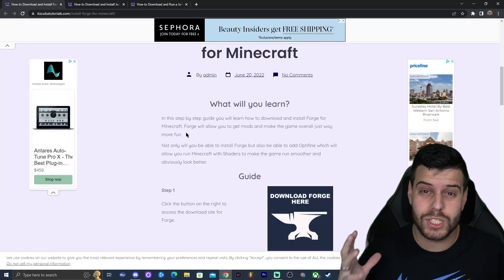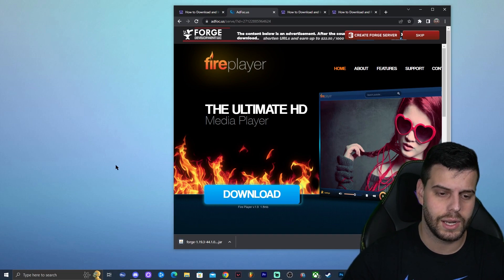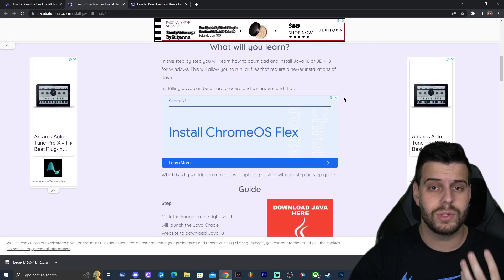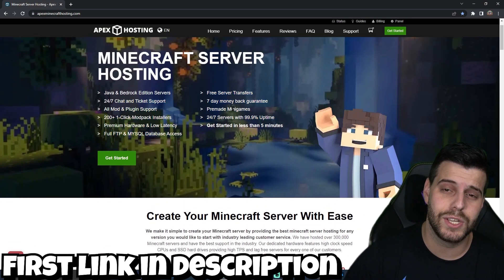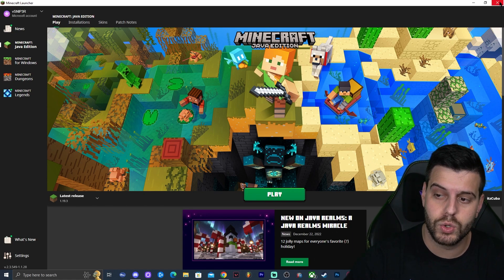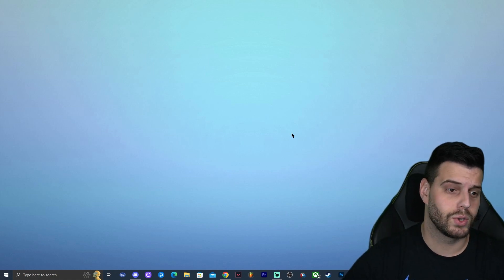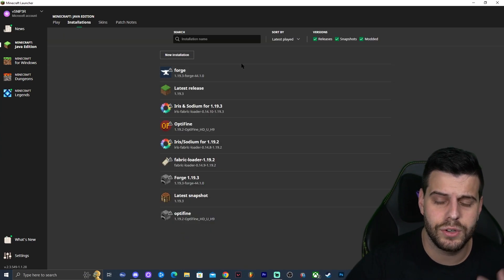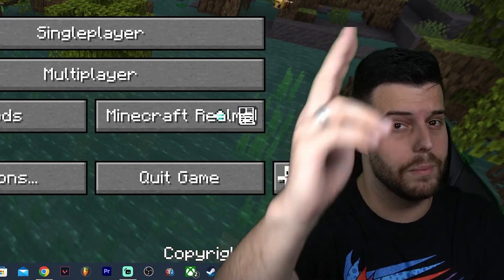How To Download & Install Forge in Minecraft 1.19.3 (2023 Guide)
Learn how to download Forge 1.19.3 for Minecraft 1.19.3, using a guide on how to install Forge 1.19.3 for Minecraft 1.19.3.
Minecraft 1.19.3 is the newest version of Minecraft, and so it is important that we learn How to get Forge 1.19.3 for Minecraft 1.19.3 in 2023.